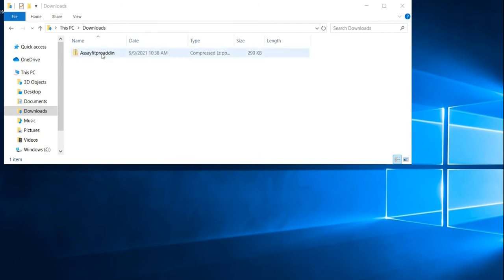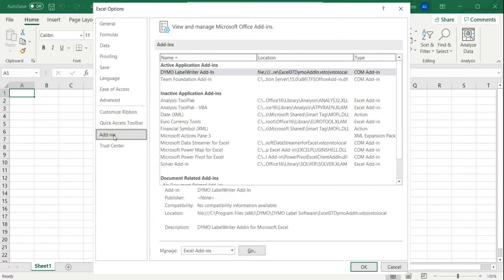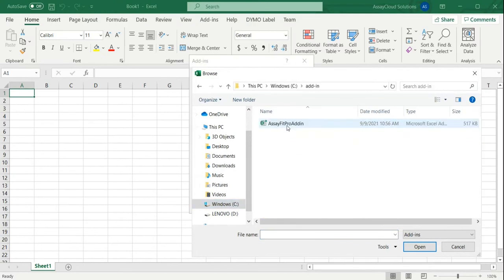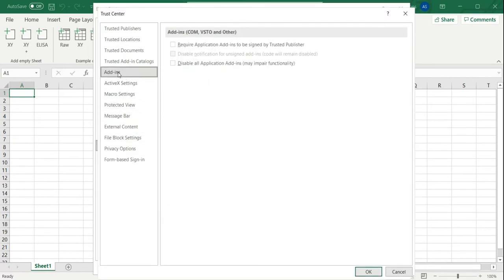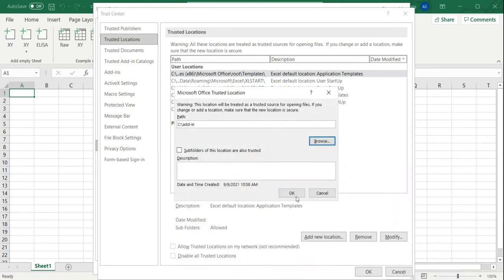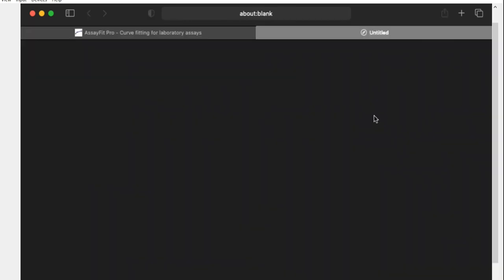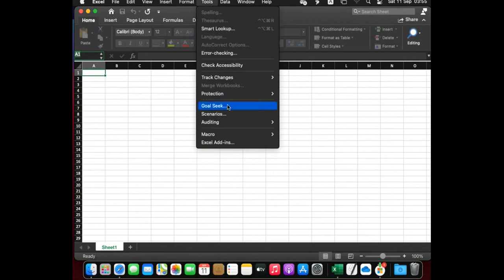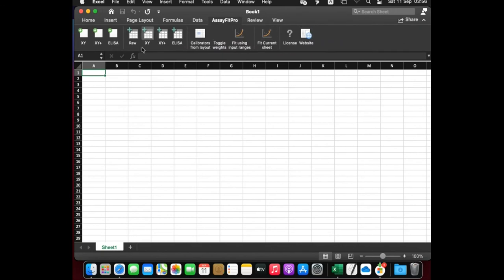AssayFit Pro Excel add in installation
This video explains how the AssayFit Pro add-in can be installed in Microsoft Excel for Windows and Mac Os operating system. After installation, the curve fitting functions for calculations of laboratory assays can be used in any excel spreadsheet.